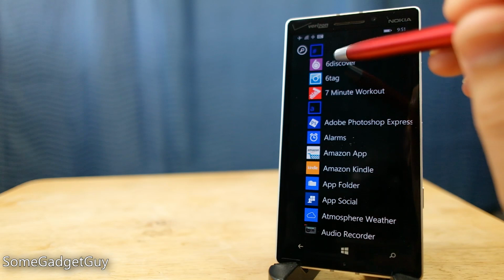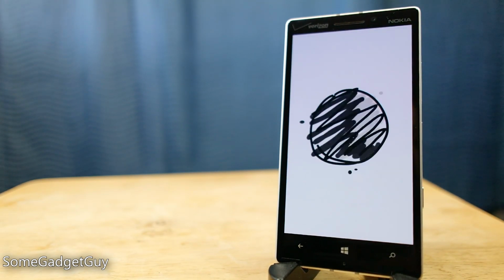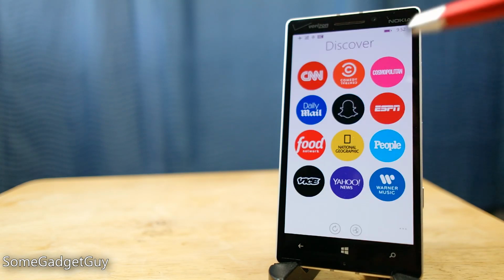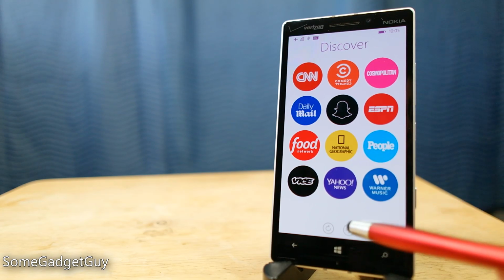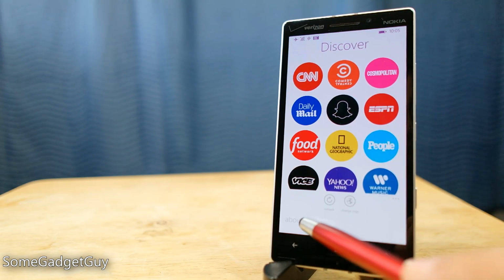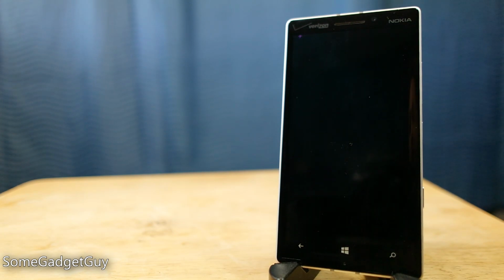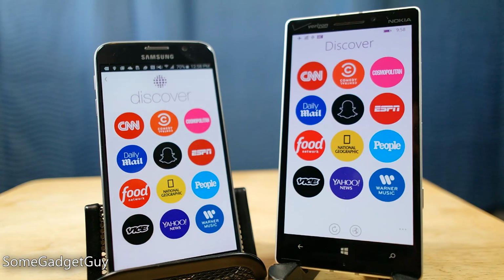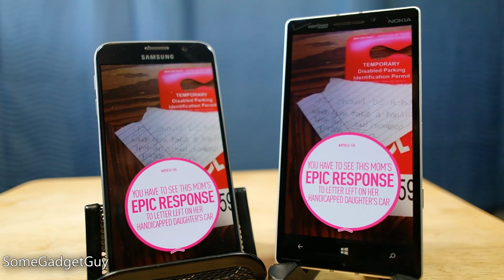App Review: 6Discover - Snapchat Discover Client for Windows Phone by Rudy Huyn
It's been supremely frustrating that Snapchat has pulled all 3rd party Snapchat clients, but they still refuse to develop a native client for Windows Phone. Superstar developer Rudy Huyn has at least provided us with the ability to interact with one of the more popular new services from Snapchat, their Discover service. Let's take a look at 6Discover, and how it stacks up to the native Snapchat app on Android.